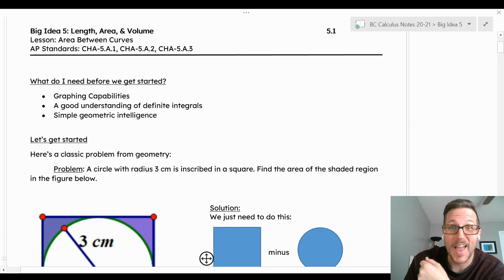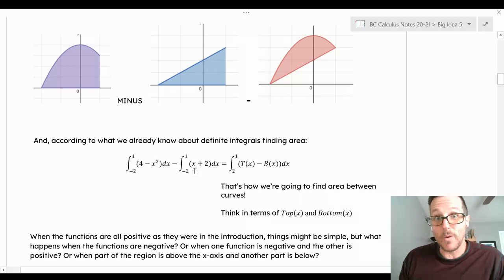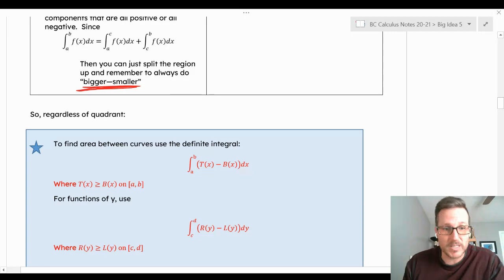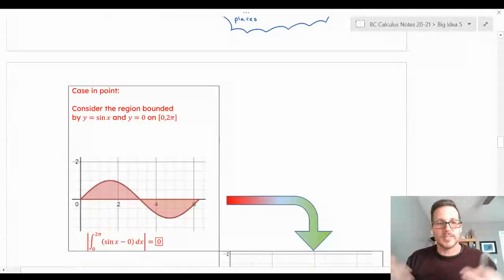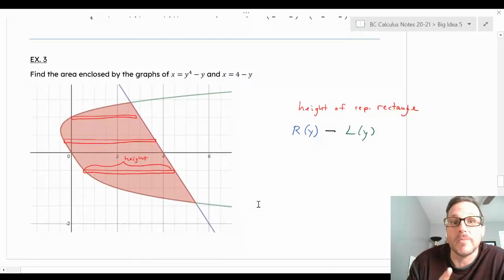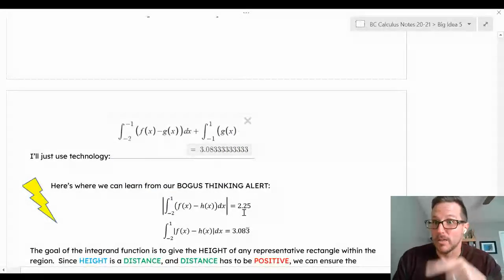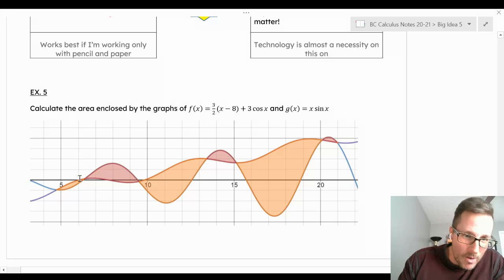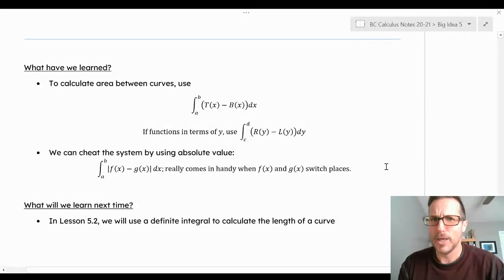Lesson 5.1: Area Between Curves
0:00 Introduction
6:05 The formulas
7:13 Example 1
8:56 Bogus Thinking Alert
11:20 Example 2
13:12 Example 3 (terms of y)
14:49 Example 4
16:31 Learn from Bogus Alert